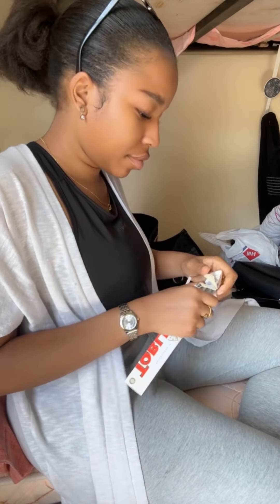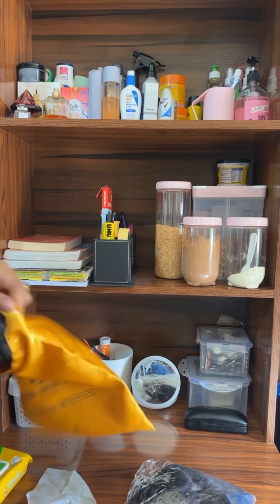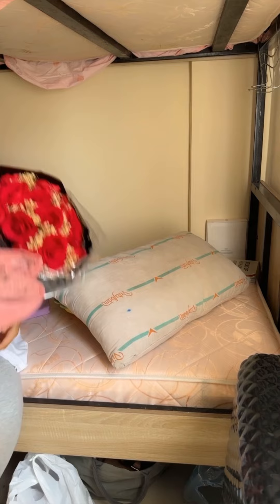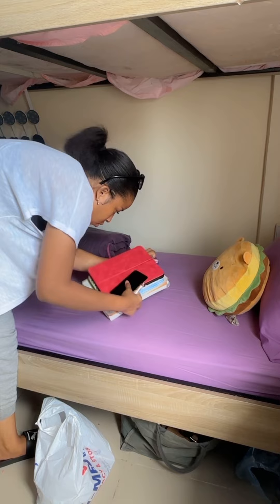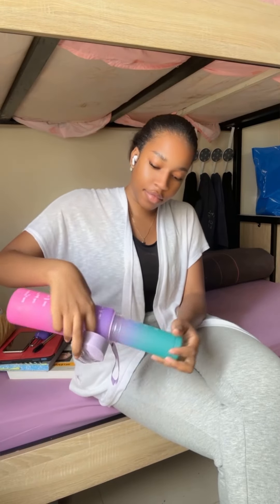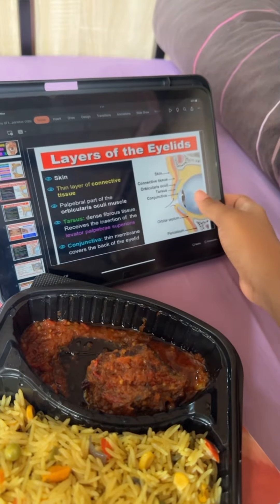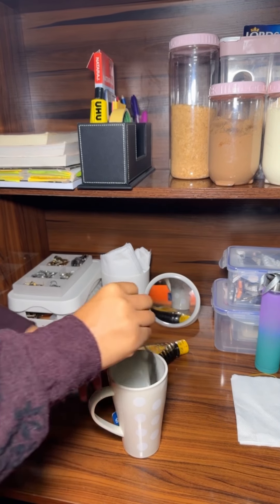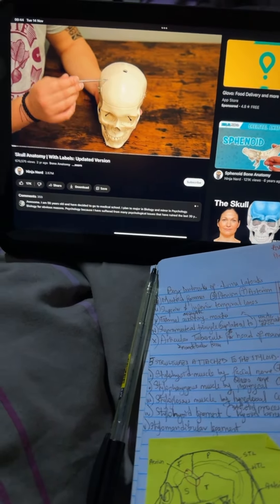SUNDAY RESET; post baecation, surprise hostel search, good food and a toblerone addiction